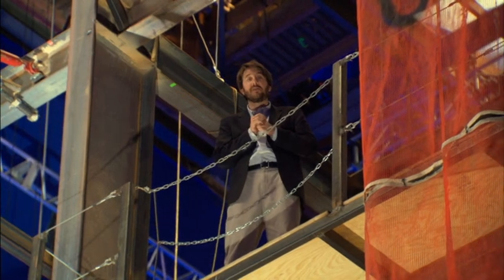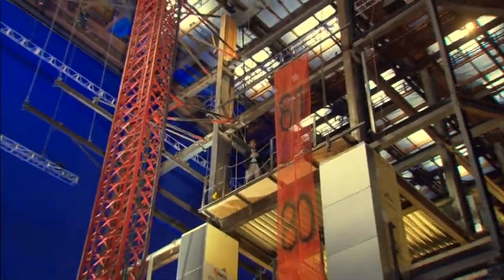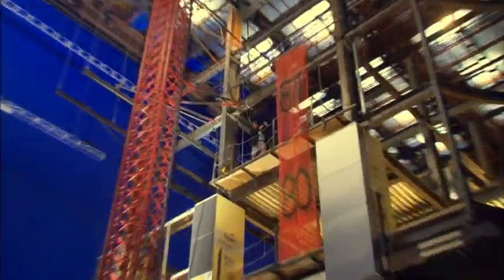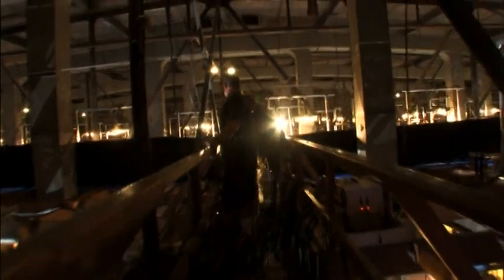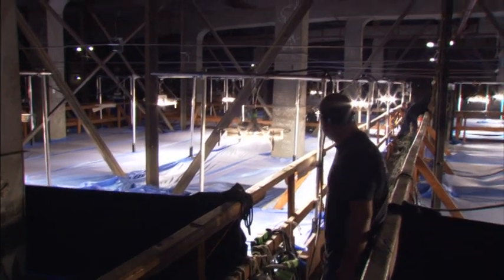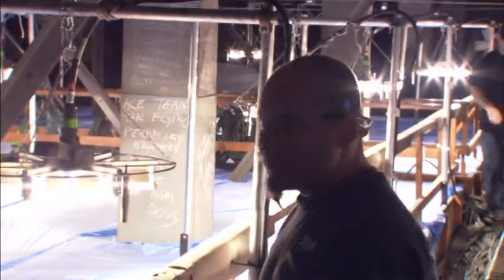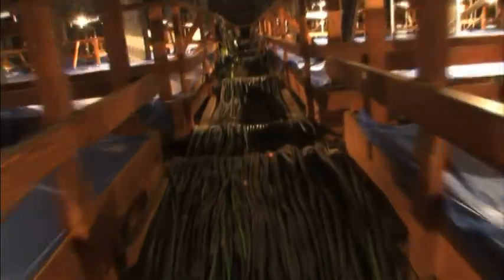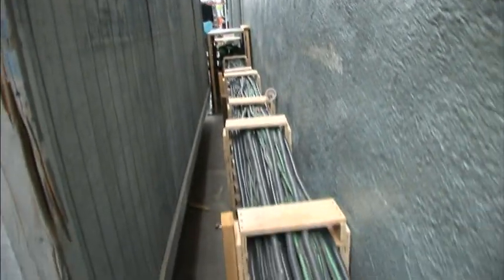Webisodes: Rigging Crew (26/31) | Spider-Man 3